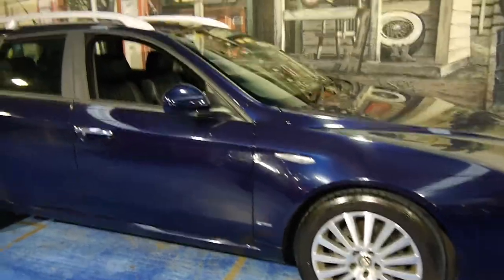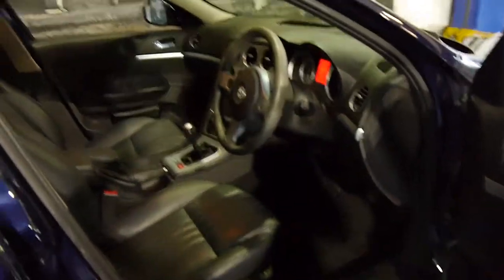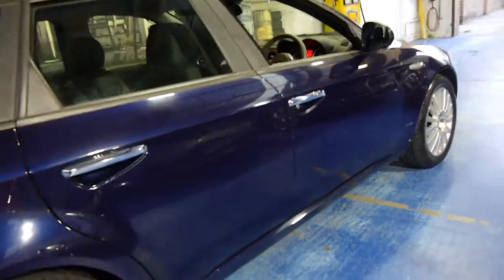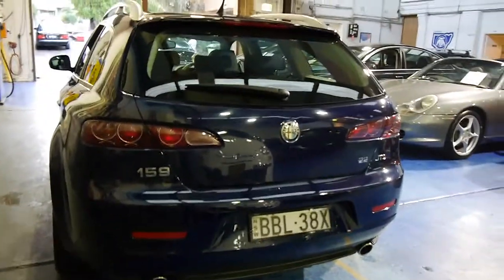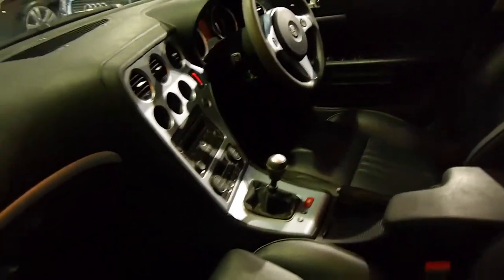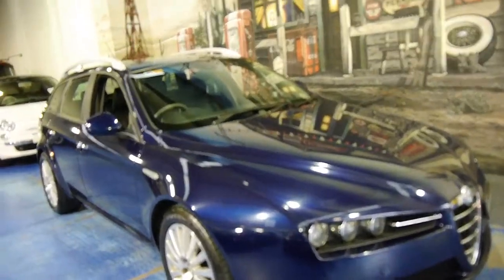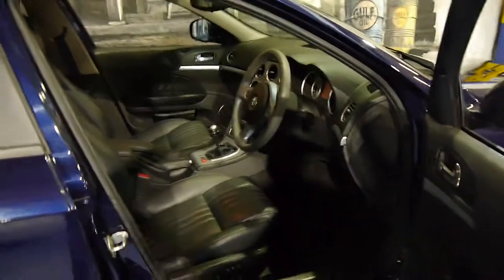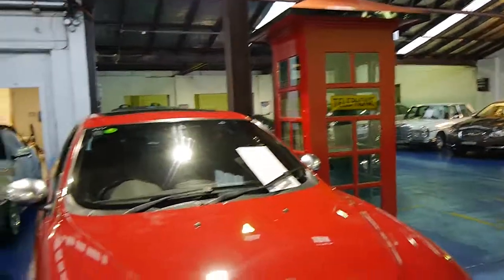2007 Alfa Romeo 159 Sportswagon